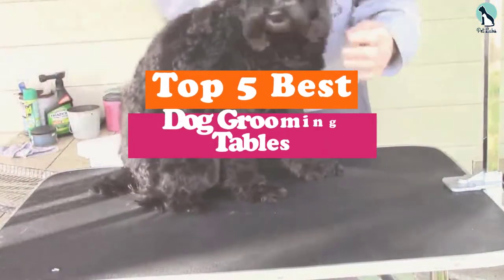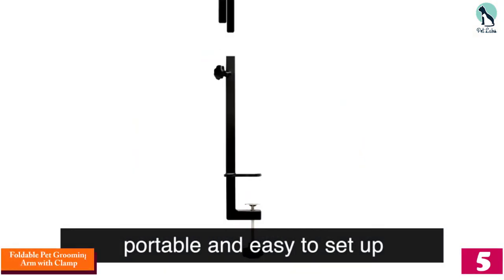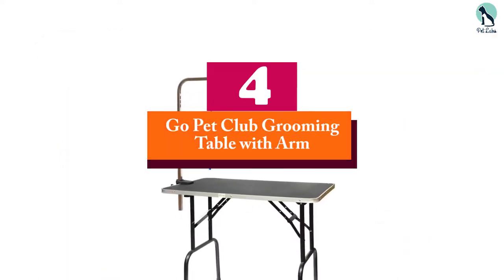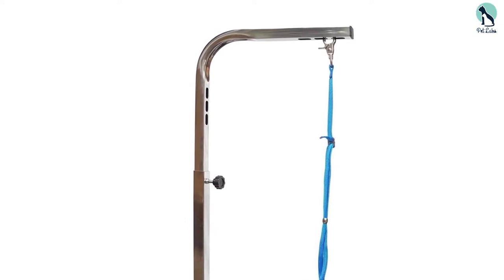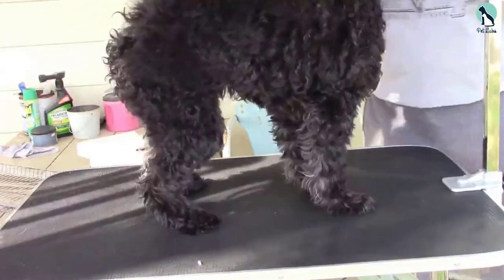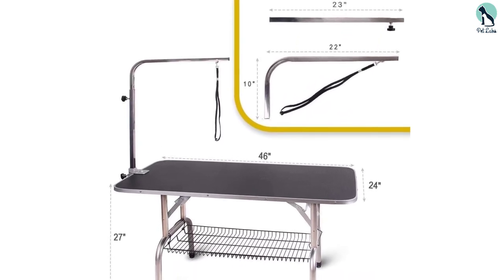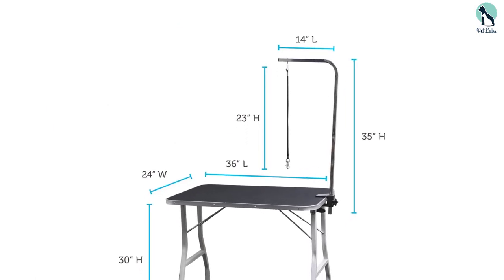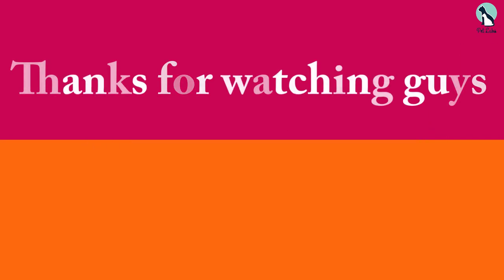✅Top 5 Best Dog Grooming Tables Reviews in 2024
▶️ 5. Foldable Pet Grooming Arm with Clamp

▶️ 4. Go Pet Club Grooming Table with Arm

▶️ 3. Polar Aurora Pingkay Heavy-Duty Grooming Table

▶️ 2. Polar Aurora Pingkay Grooming Table

▶️ 1.  Grooming Table for Dogs